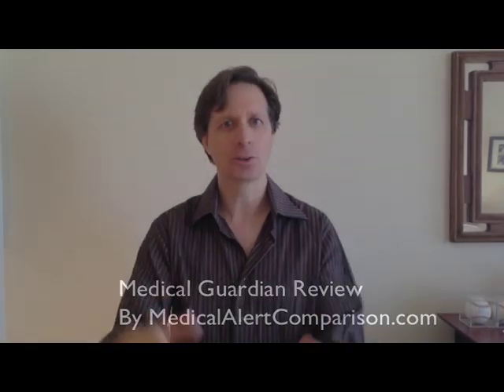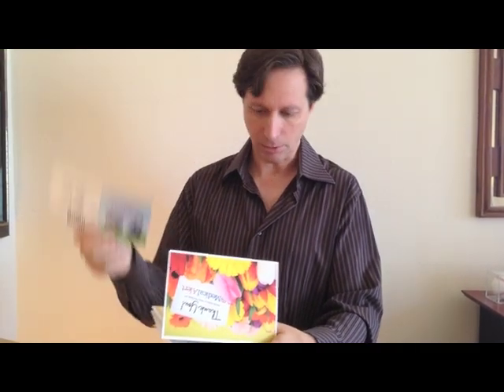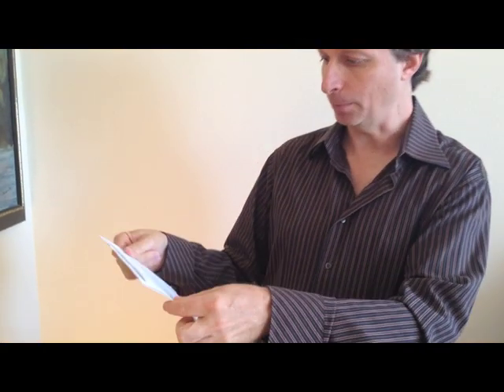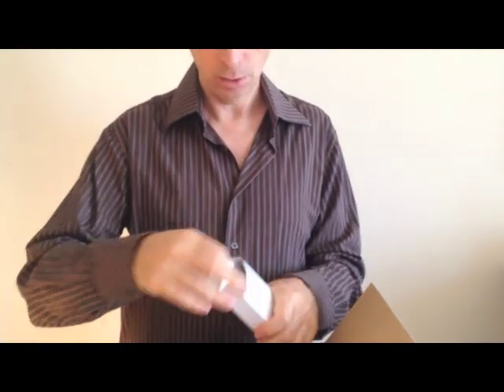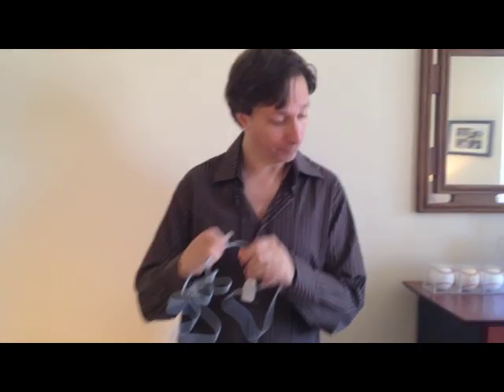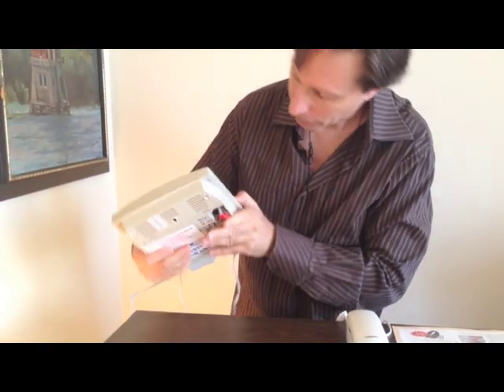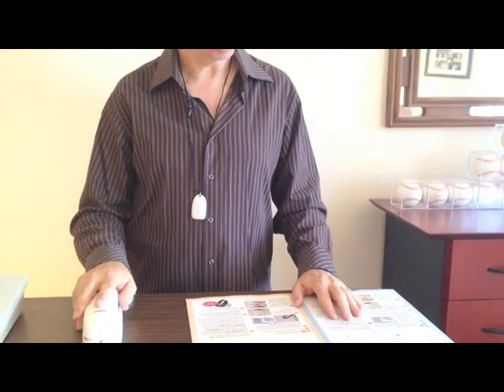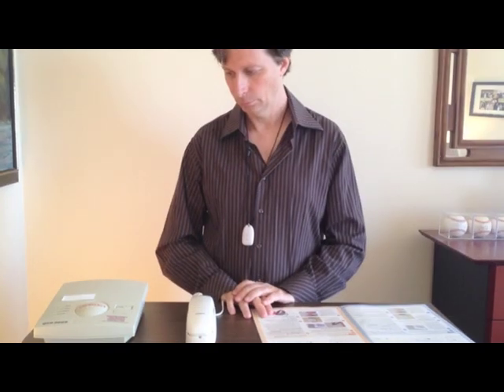Medical Guardian - Medical Alert System Review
Watch our in-depth unboxing review of the Medical Guardian medical alert system for parents and seniors.  for more information on Medical Guardian medical alarm systems,

View details about the Medical Guardian medical alert necklace, med alert bracelet, and the emergency alert system designed to get immediate help in the event of a fall, health, or medical emergency.